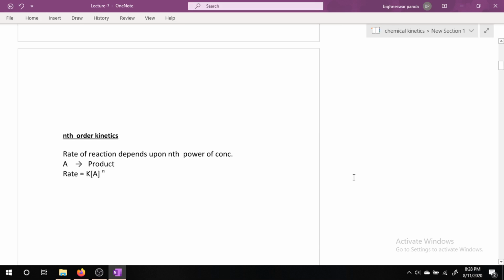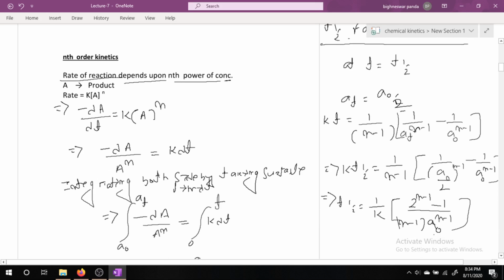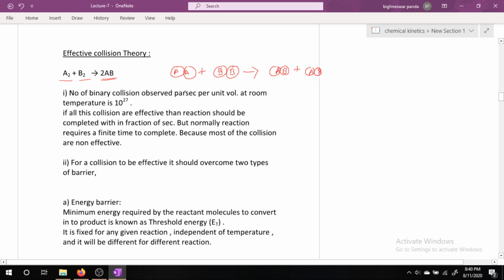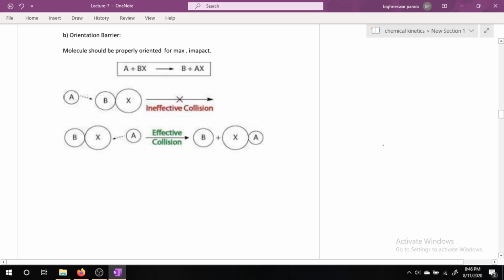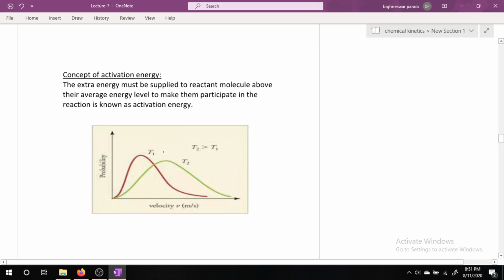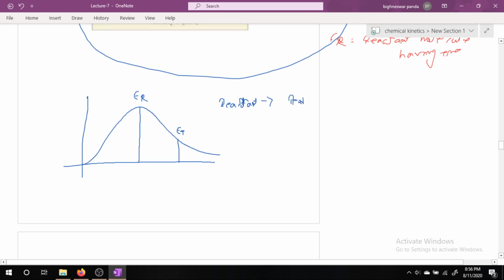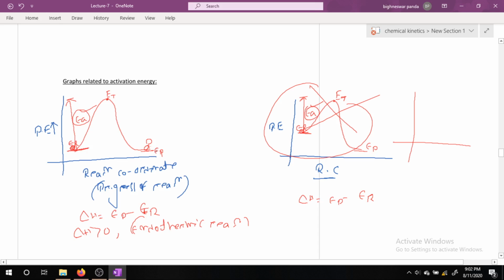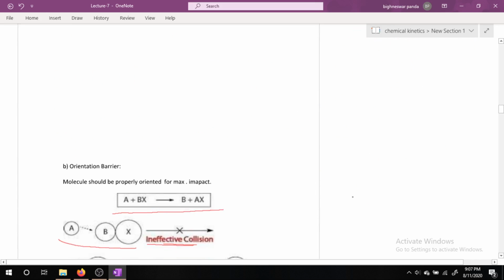chemical kinetics 7